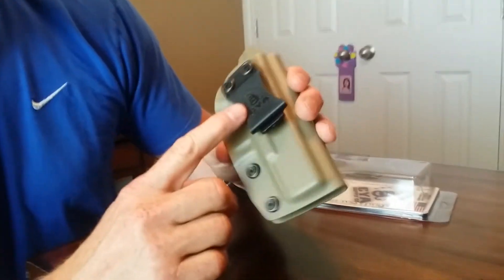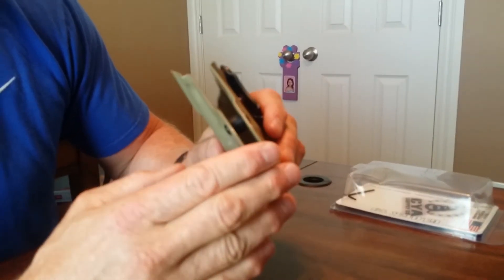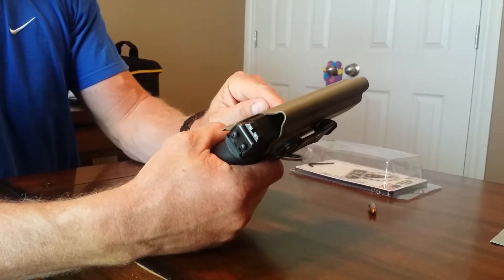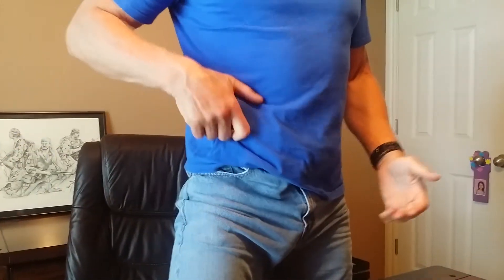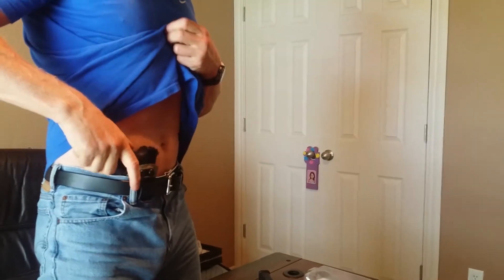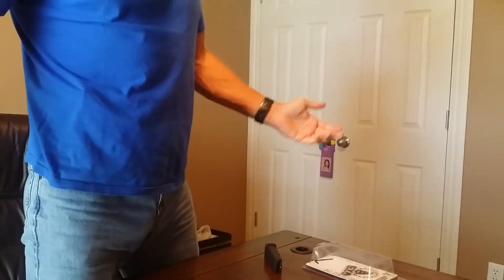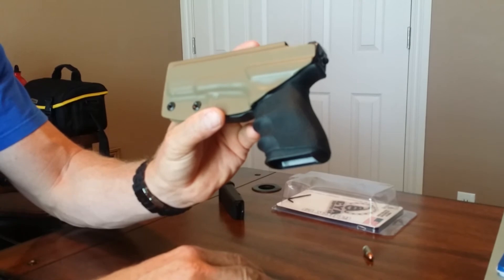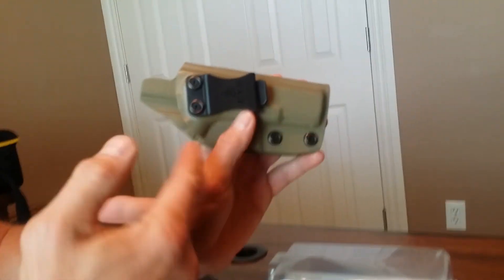Part 2 Great AIWB holster for Glock 19 for the money..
In-depth review of the cya appendix in the waistband Glock 19 holster.